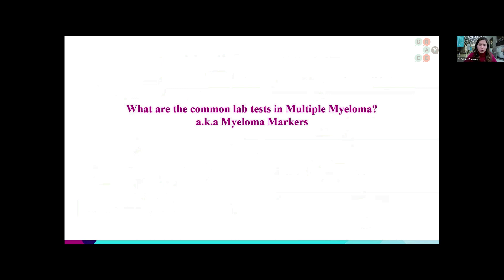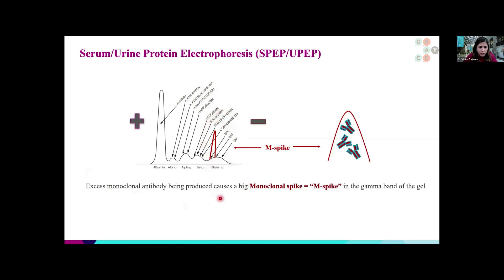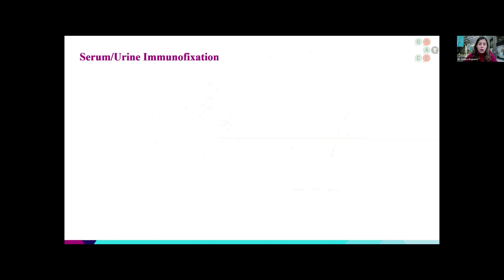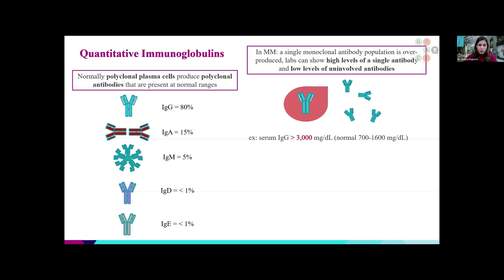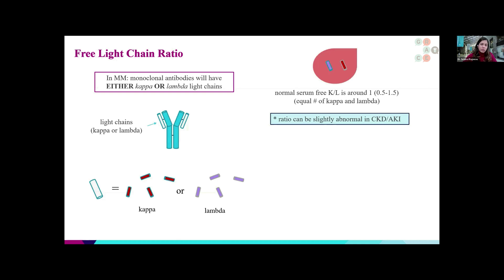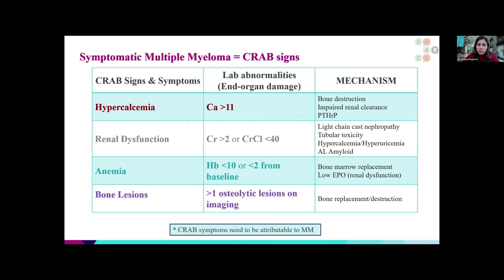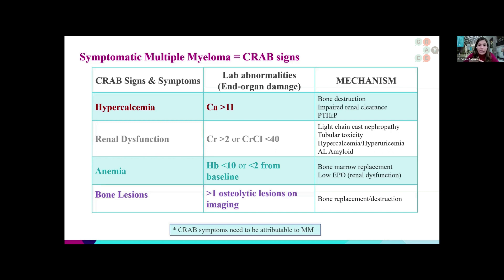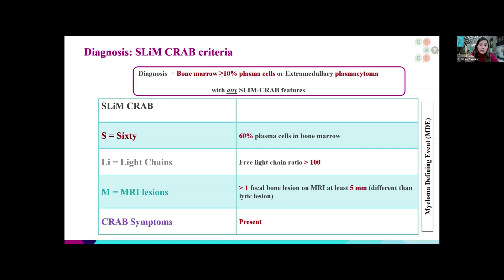Lab Tests in Multiple Myeloma - Blood Cancer OncTalk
Blood OncTalk was a live presentation that brought together top oncologists to discuss emerging concepts and treatment options in blood cancer.

In this video, Dr. Sridevi Rajeeve examines the various tests physicians use in the diagnosis and treatment of multiple myeloma.